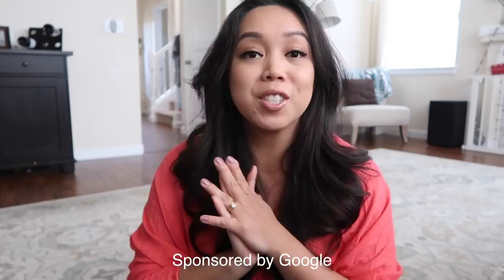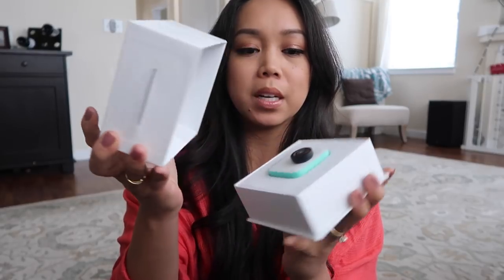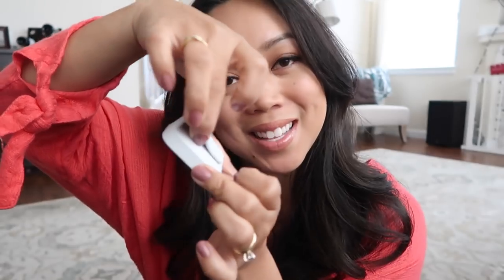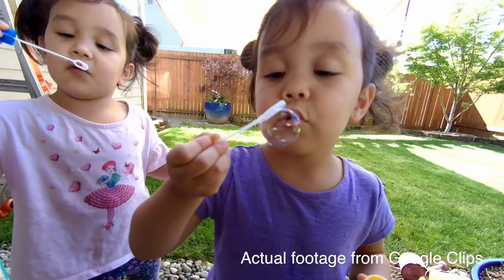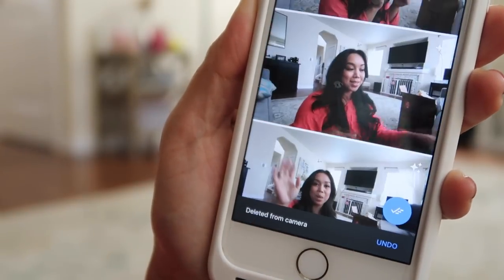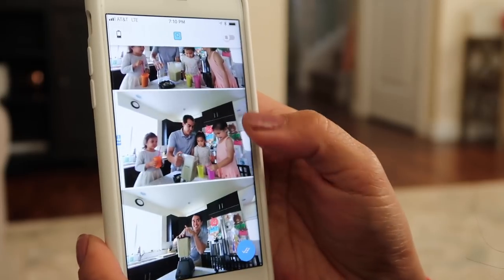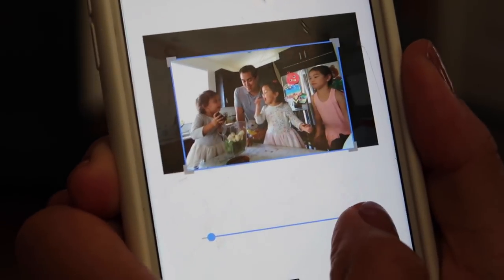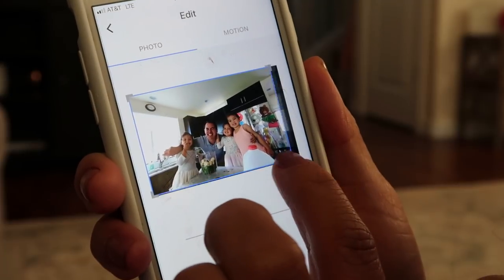Easy Camera for Parents - Google Clips Unboxing!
Today I unbox the new camera from google, google clips. It's a camera that will capture the candid moments with your kids or pets for you! Let's see how Benji uses it for the first time with the kids!

Hey guys, I'm Judy Travis! I'm a beauty lover turned Mommy Vlogger. Welcome to our family vlogs here on ItsJudysLife. I like to call this channel our daily video diary! You'll find cute baby videos of my baby bears Julianna, Miya & Keira and our fun family adventures!

Judy's Links

Benji's Links

Vlog Camera We Use:

Blendtec Blender